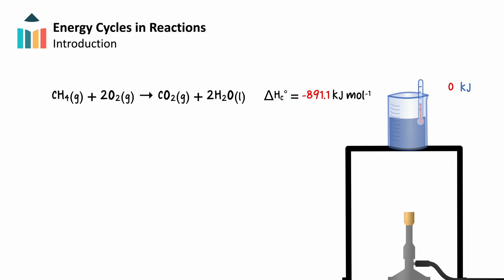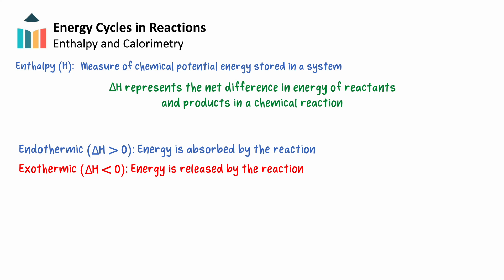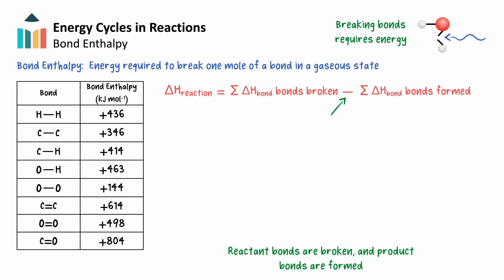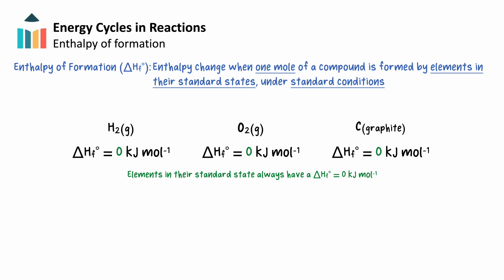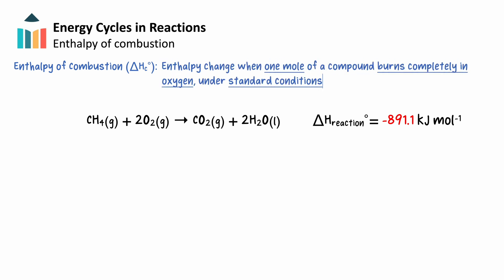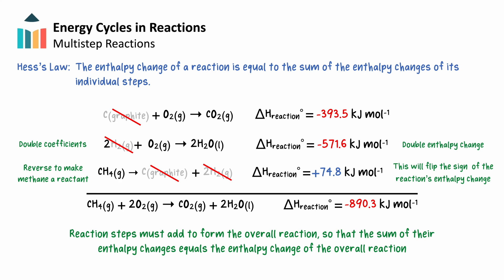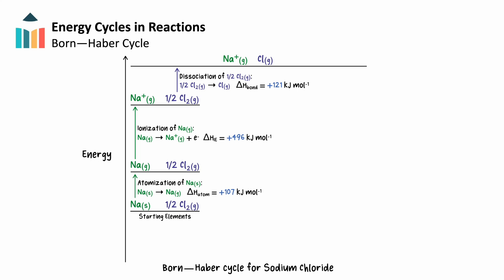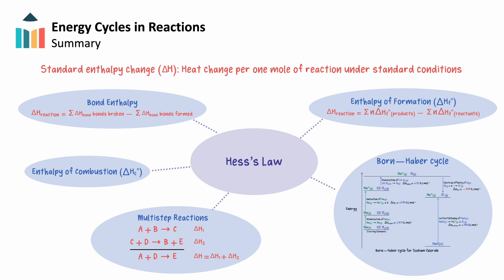Energy Cycles in Reactions [IB Chemistry HL]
The content of this video provides an in-depth overview of the enthalpies of formation and combustion (calculations, Hess's Law application). The analysis of a Born-Haber cycle is also covered to determine and interpret energy change values in forming ionic compounds.

"0:00 - Introduction
0:43 - Enthalpy and Calorimetry
3:37 - Hess's Law
4:00 - Bond Enthalpy
6:04 - Enthalpy of Formation
9:16 - Enthalpy of Combustion
9:49 - Multistep Reactions
11:58 - Born-Haber Cycle
16:15 - Summary"